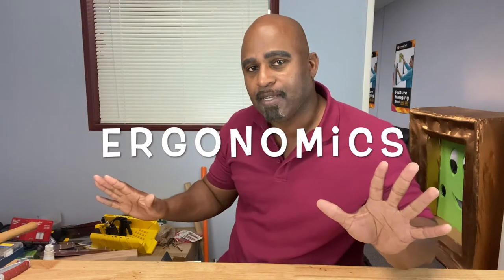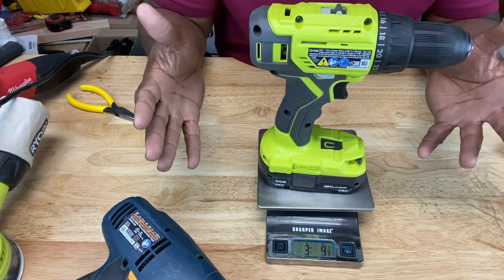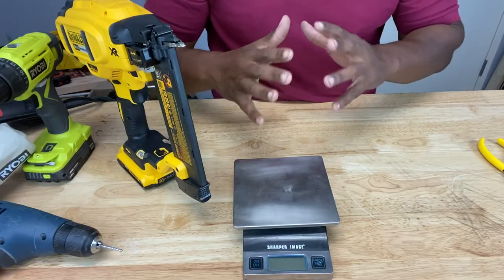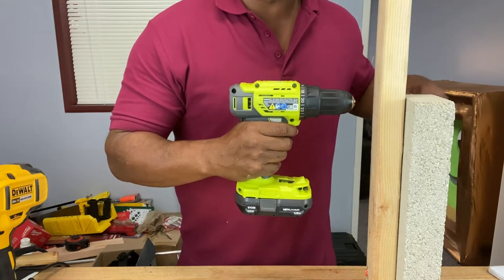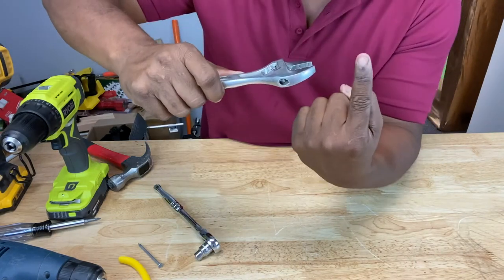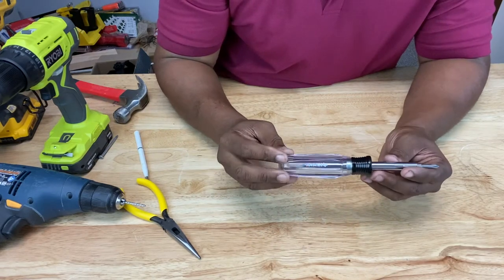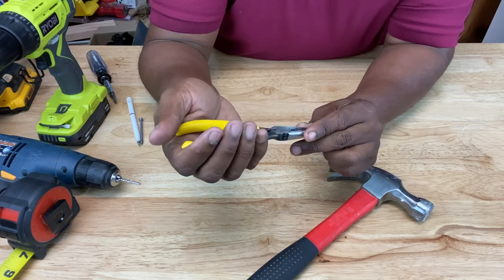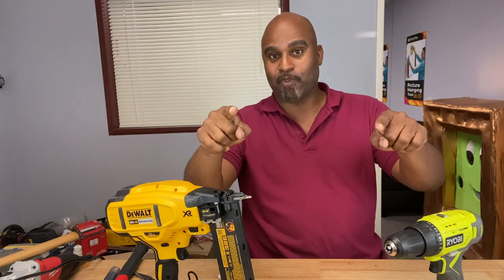WHAT IS THE IMPORTANCE OF ERGONOMICS?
What is the importance of ergonomics in hand tool and power tool design?
We explore the different aspects of ergonomics from-
- Weight, weight distribution in tools
- Handles, shape, diameter and length of handles
- Bent handles or pistol grip handles applications
- Straight handle applications
- The role of center of gravity in tool design and grip
- Material and texture of handles
-Triggers on power tools
- Vibration and how to minimize it